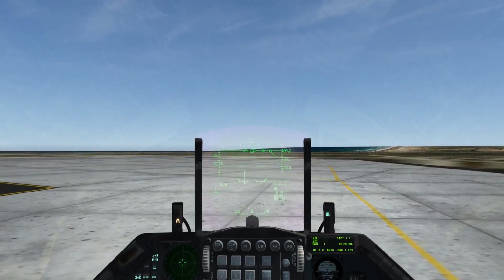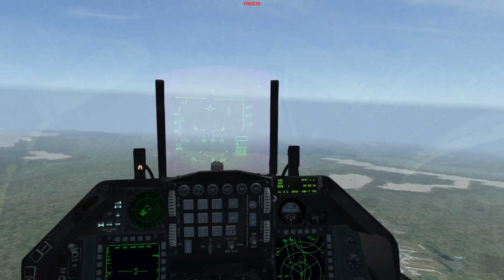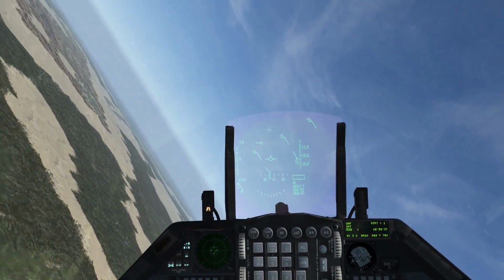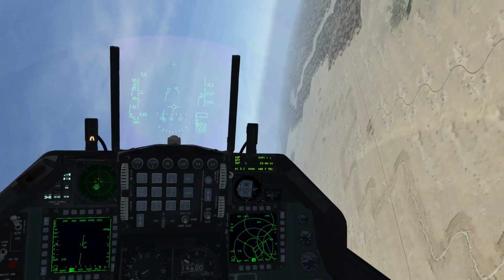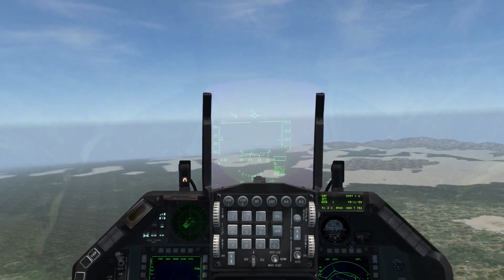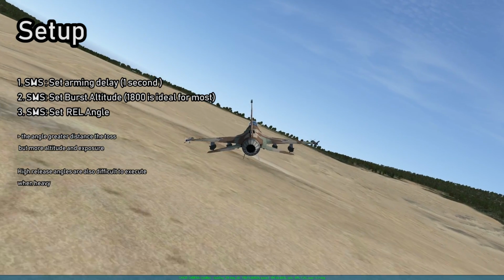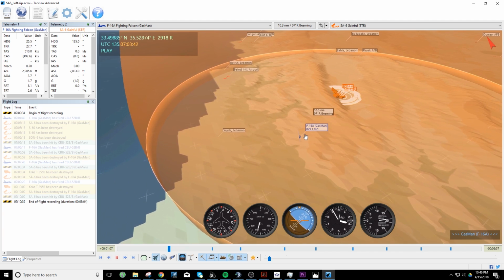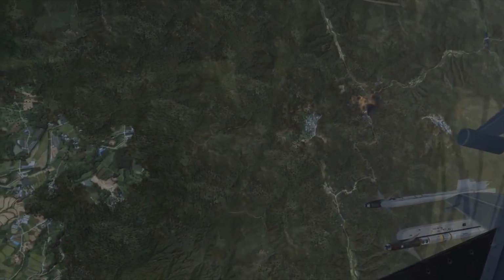80s ITO Survival Guide: Part 1 (Famil Flight, Lofting, DTOS)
Part of a series on how to survive 80s Israel Theater of Operations, and also 80s environments in general. The first video in the series features a familiarization flight throughout the main area of operations in Syria, how to fight heavily defended targets without effective anti-radiation missiles using loft/toss attacks and the DTOS bombing mode. Table of contents:

0:00 Familiarization flight from Sde Dov airport to the Bekka valley, Damascus and back
30:36 Lofting
42:33 DTOS